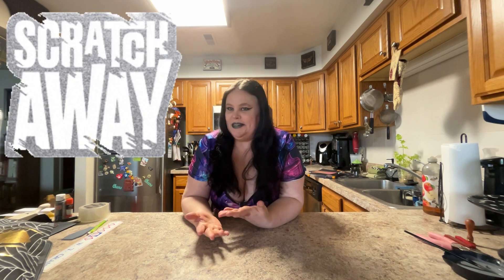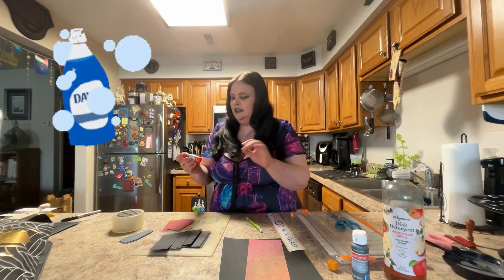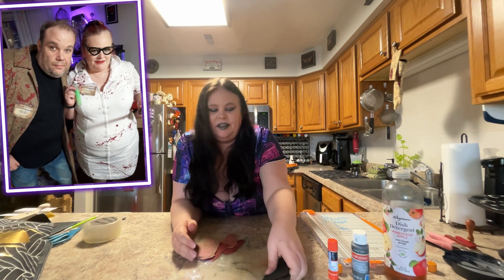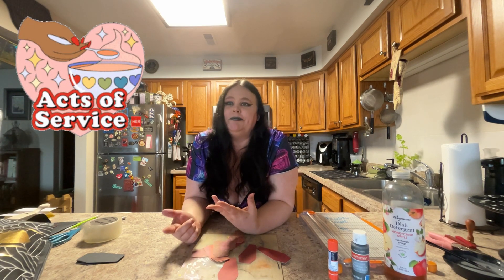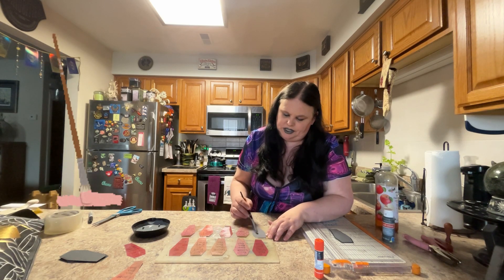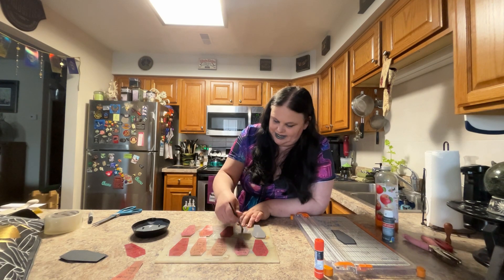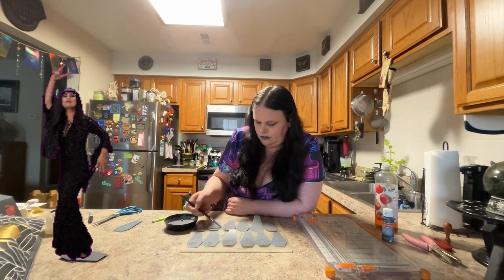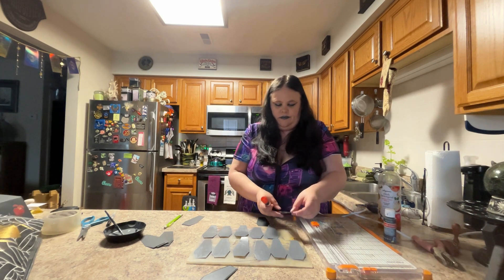How to create unique coffin-shaped scratch-off tickets with dish soap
I made these coffin shaped scratch off tickets because I’ve always wanted to try this project. They came out better than I expected. I know you will love making them too! This would also work on preprinted cards with a scratch off area. Just put the tape where your scratch off area is and paint it carefully in that spot. As long as you follow the recipe of 1 part liquid dish soap and 2 parts acrylic paint you should be fine.